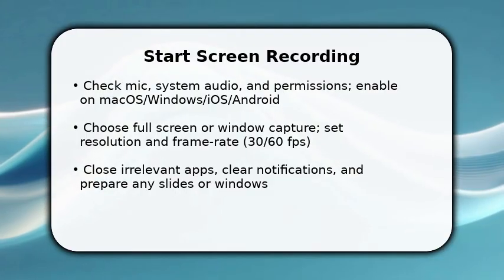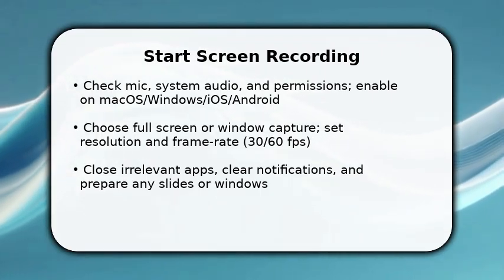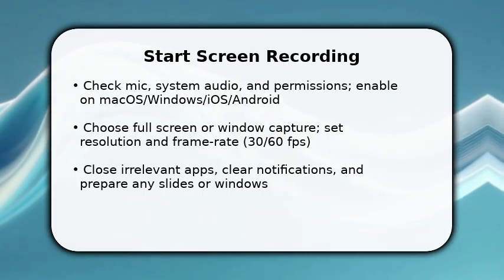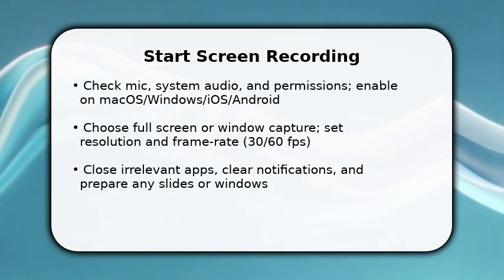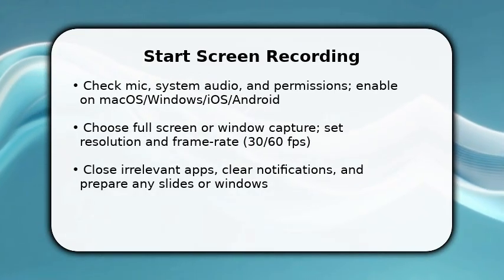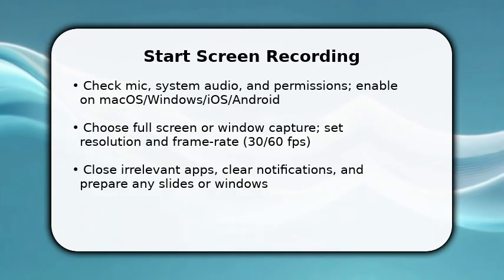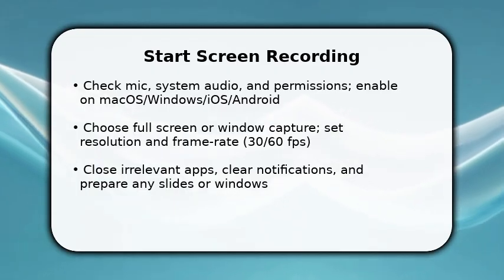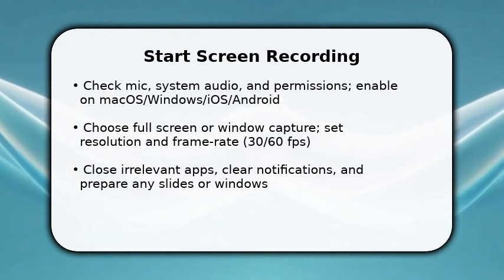How to Screen Record and Add Your Voice - Step by Step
Learn the step-by extricate process of screen recording on your device and adding voice narration. This video guide provides clear instructions for beginners to capture their screens, record audio simultaneously, and overlay it onto videos they create.